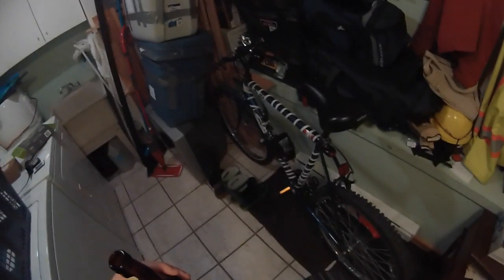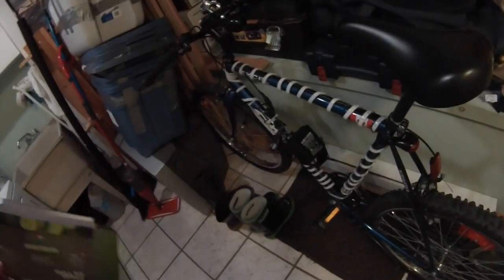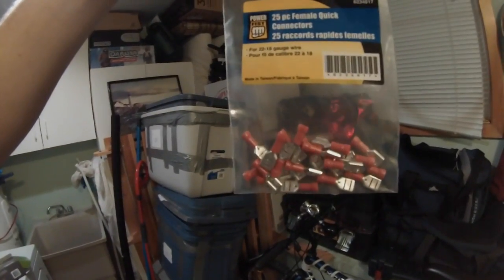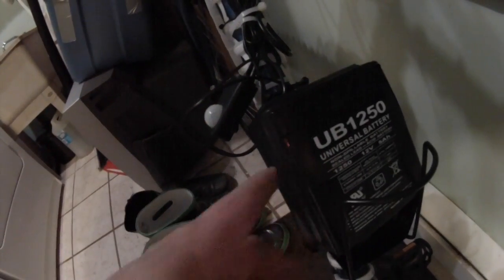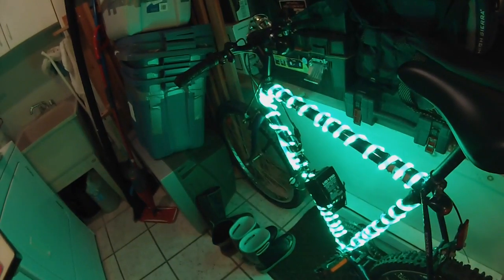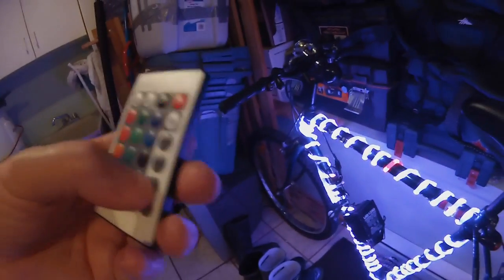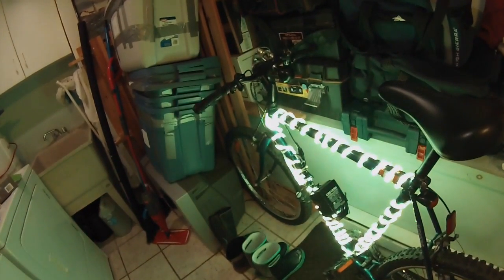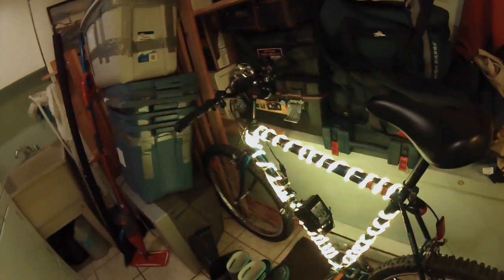glow bike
Created a simple LED bicycle.